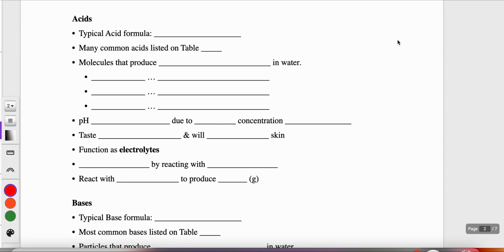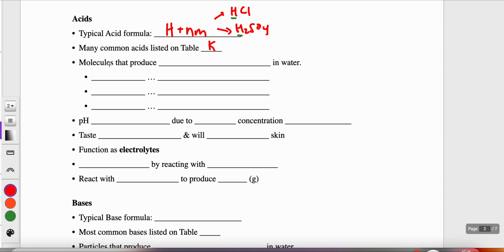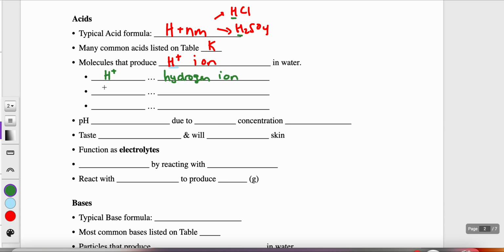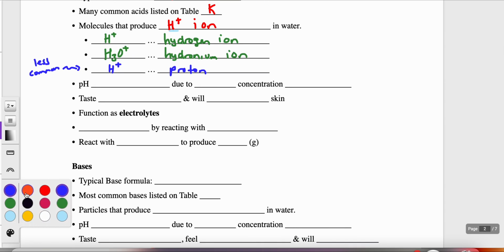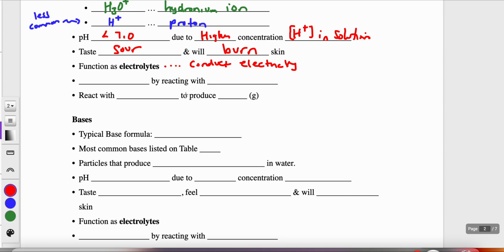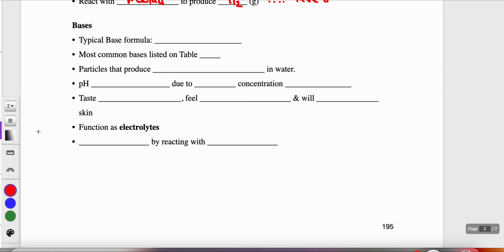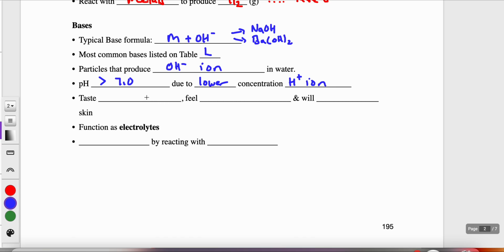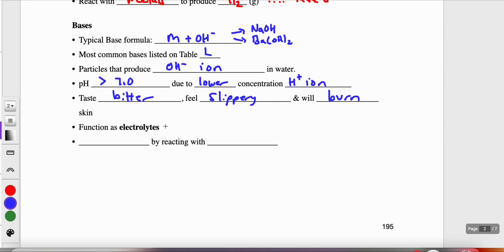2023 RC Acid Base p195 bottom